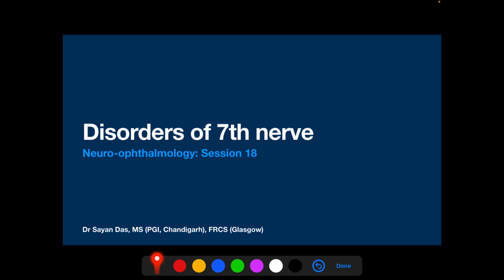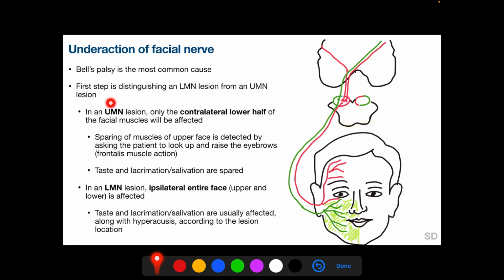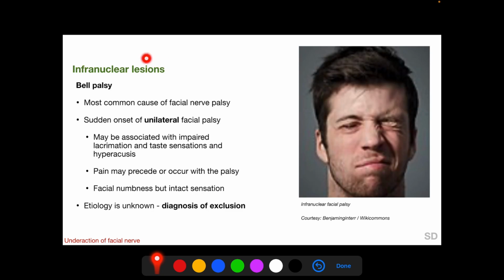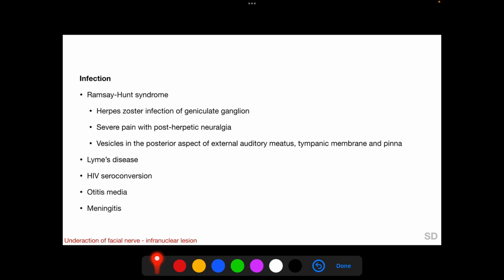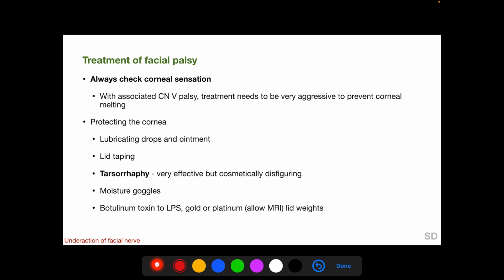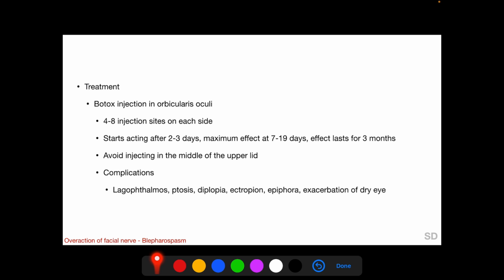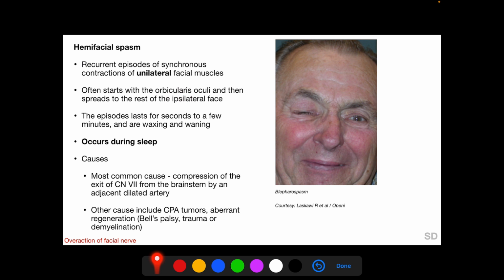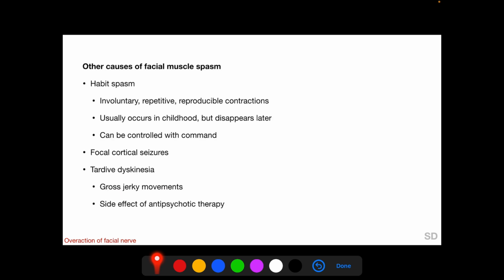Neuro-ophthalmology: Session 18: Disorders of seventh cranial nerve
This session covers the disorders causing underaction and overaction of facial nerve. It starts with differentiation of upper motor neuron lesions from lower motor lesions causing facial nerve palsy. Topics include supranuclear causes of facial nerve palsy, Bell’s palsy, benign essential blepharospasm, hemifacial spasm and their management.